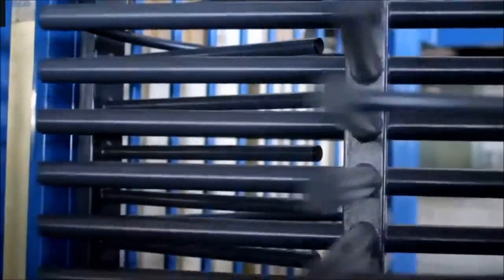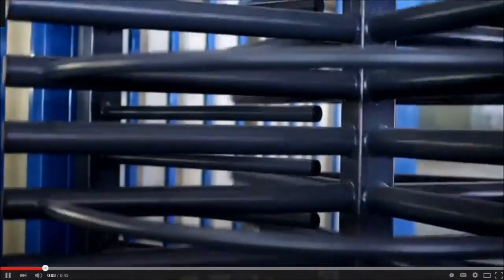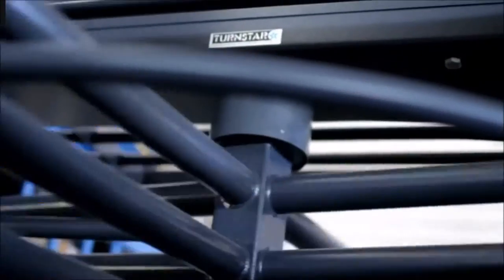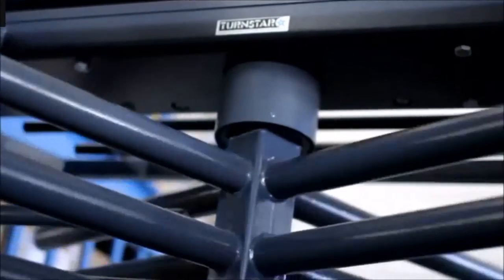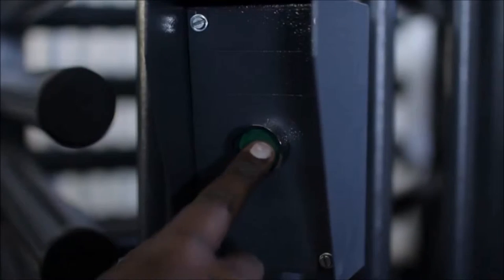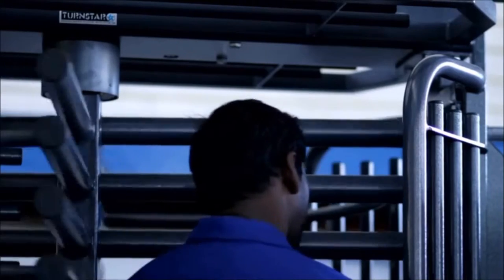Turnstiles US Man Trap Turnstile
On this turnstile, your credentials allow you access into our Turnstile; then, to continue through, you must provide biometric identification.

This is the only turnstile that will inhibit Tailgating.

Highly Secure, Man Trap Turnstile

Ultra Heavy-Duty Electromechanical rotating locking mechanism

Bi-Directional Operation

In the field over 20 years

Suspended Rotor Technology - eliminates stress on the base bearing

Self Centering Rotation System - Rotor returns to starting position after every position

Shock Absorbing Rubbing Coupling System

Programmable PLC with Logic and user diagnostics

Mechanical Key Override

5 Year Mechanical Warranty
1 Year Electrical Warranty